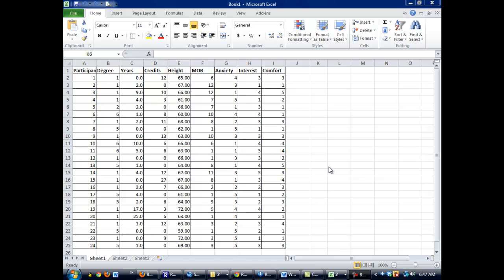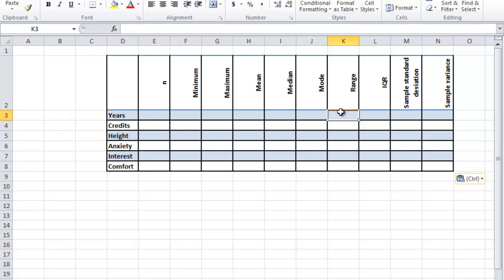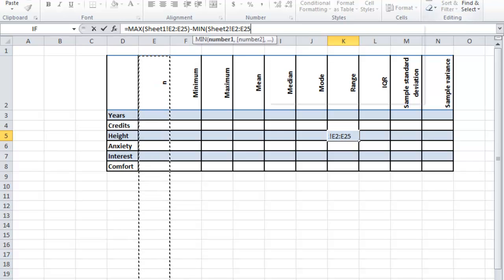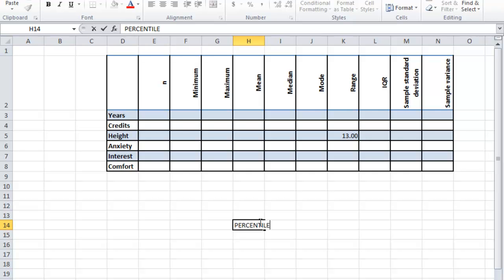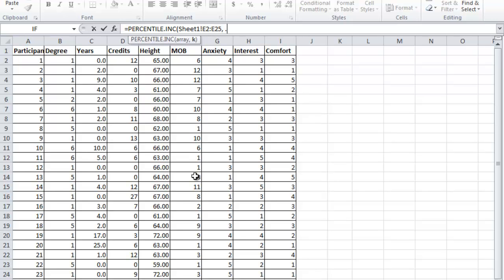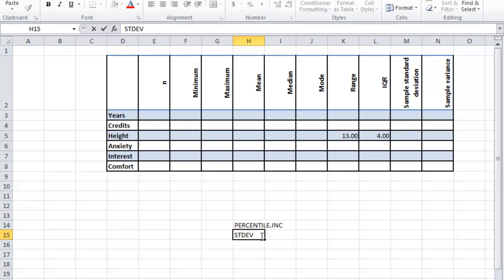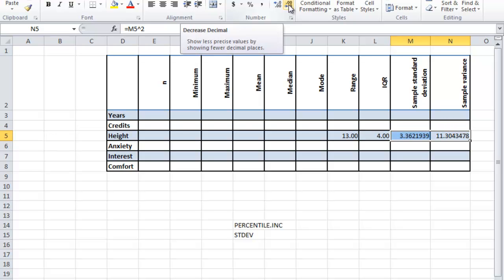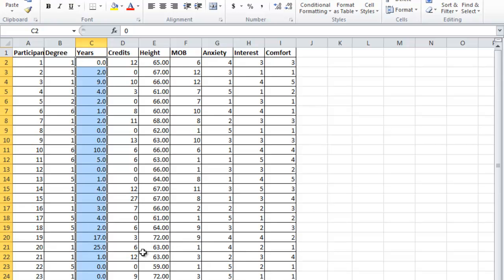Using Excel to Calculate the Measures of Variability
Accompanies week 4 homework in RSEM 5100